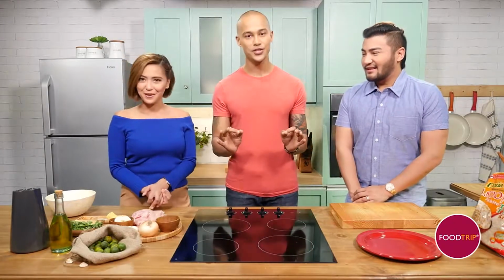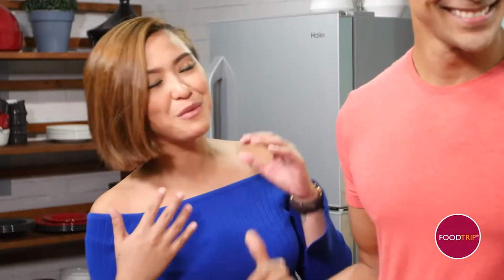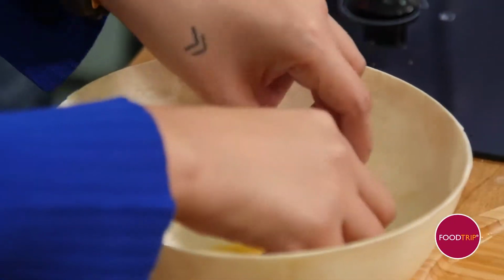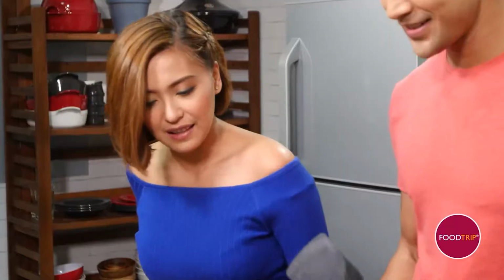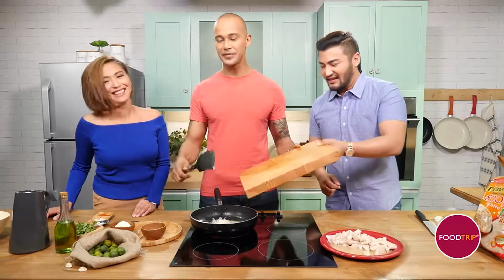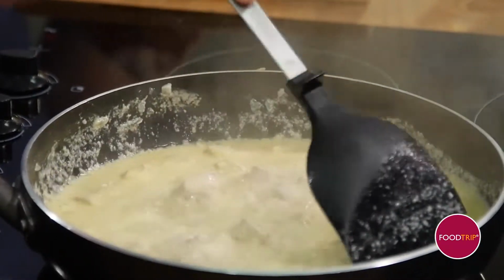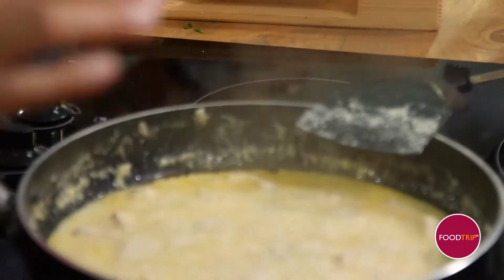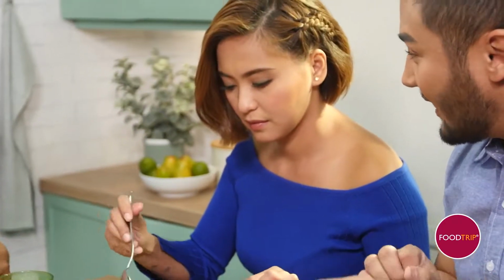Will Devaugn Stews Chicken with Calamansi Twist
FoodTrip, one of Team MMPI's eight original shows airing on FOX Life Asia, cooks up local and international cuisine and savors guest personalities’ experiences and wisdom as they share their favorite recipes from their cookbooks and their hearts.

Team MMPI (Marnie Manicad Productions International) is a Philippine-based production company whose production endeavours include original television and online content for the local and international audience.